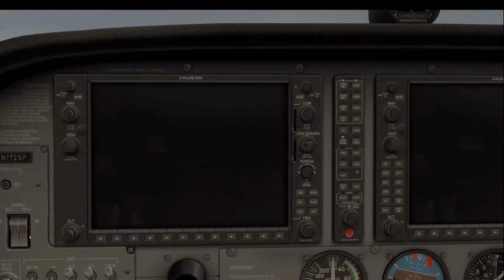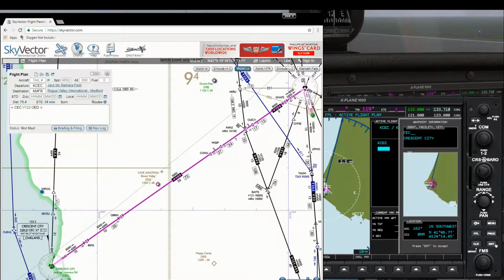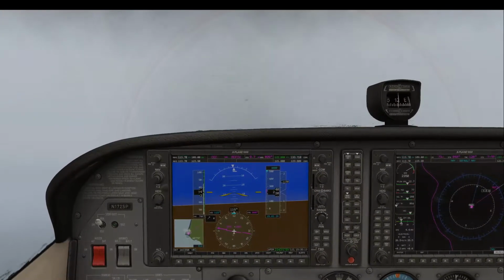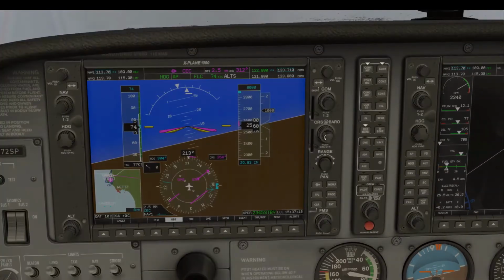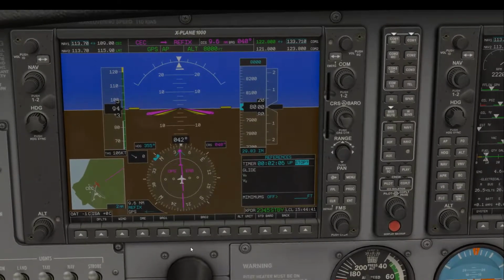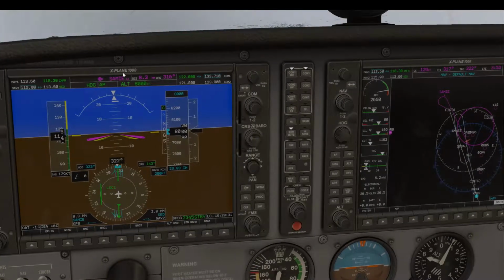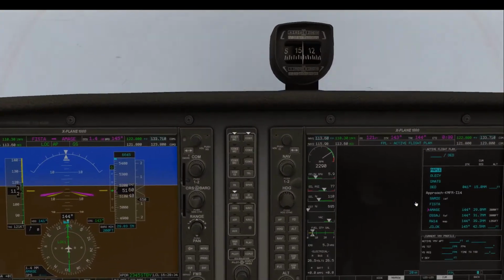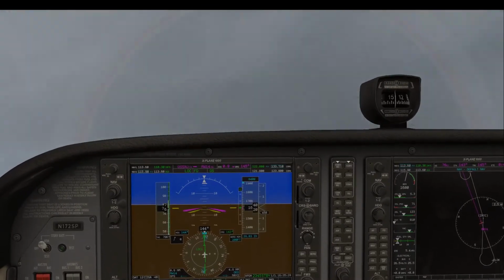X plane, G 1000 review latest update.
Laminar Research has released highly anticipated G1000 but does this update live up to its hype?